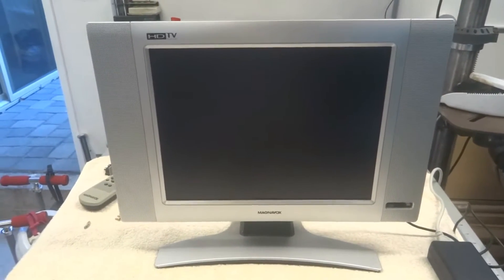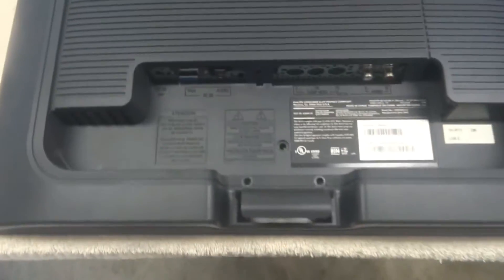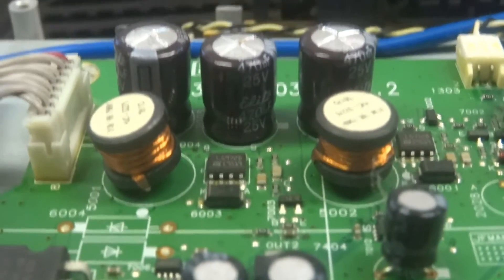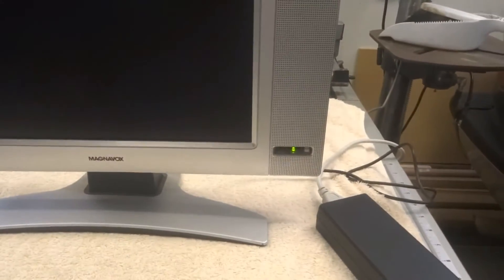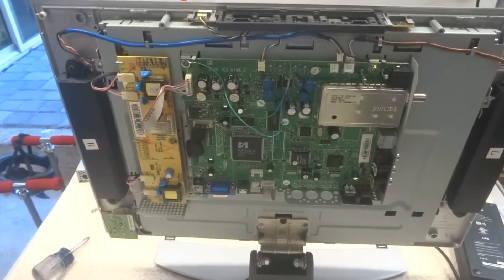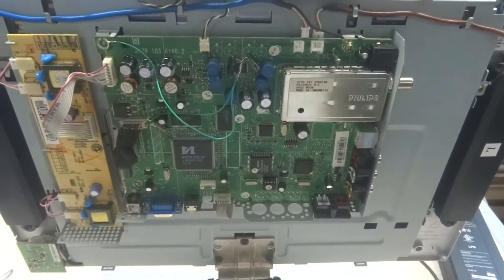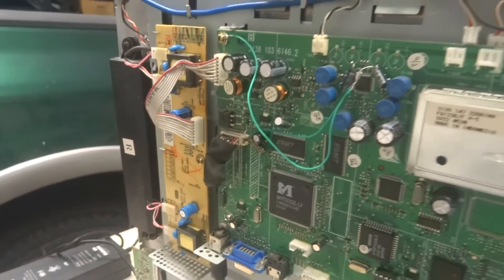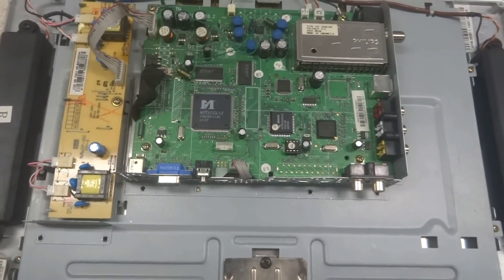Let's Repair - Magnavox 15MF605T/17 television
A partial repair of a Magnavox/Philips 15MF605T/17 television.  Found and replaced 10 bad capacitors, but still the TV won't turn on.  This video shows the initial diagnosis and repair.